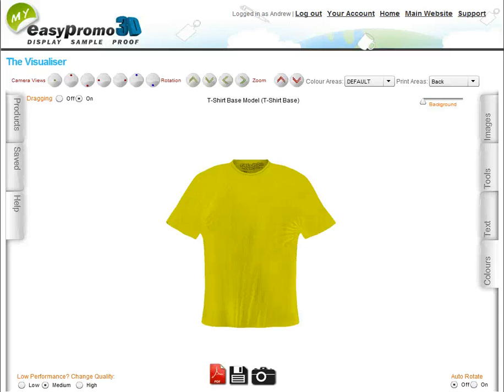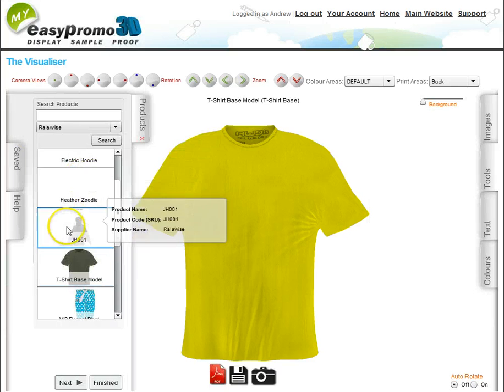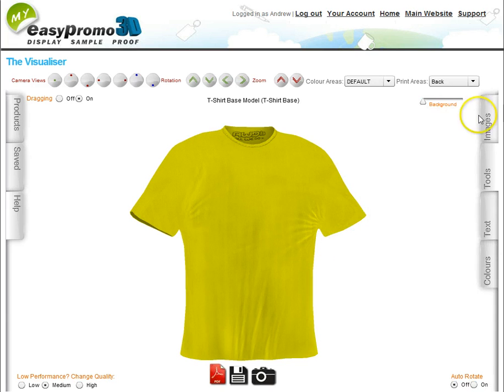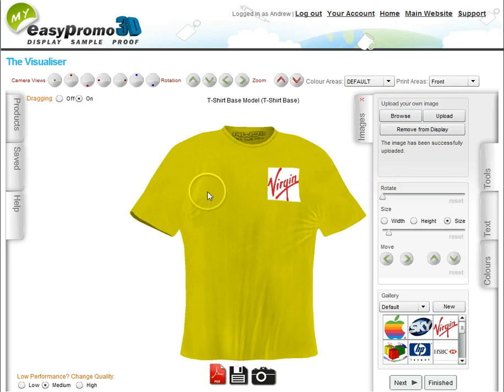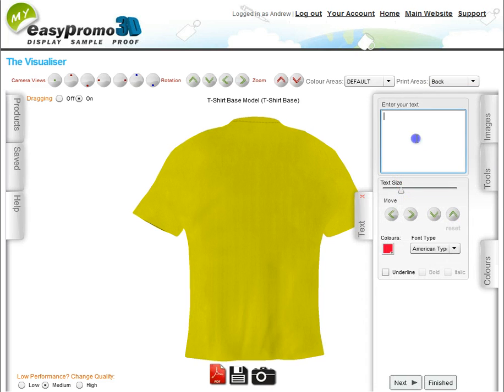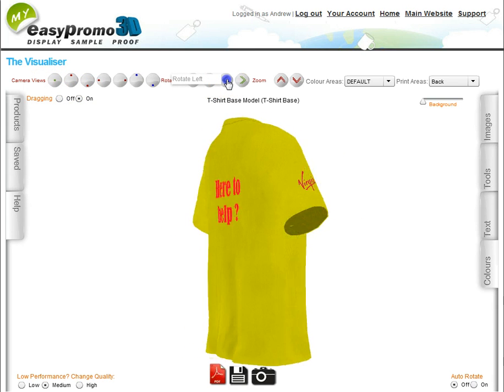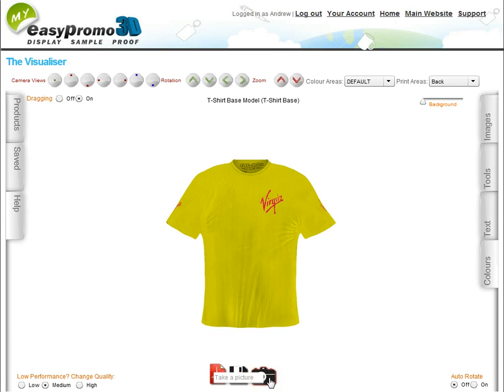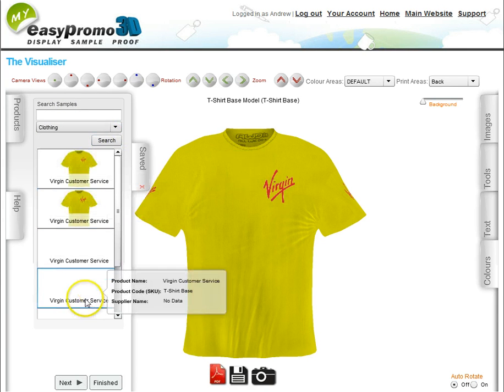Creating 3D Virtual Samples for Branded Clothing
A video presentation of how the new version of Easypromo3D can be used to quickly create great looking 3D visuals to help promotional clothing and workwear suppliers make more sales